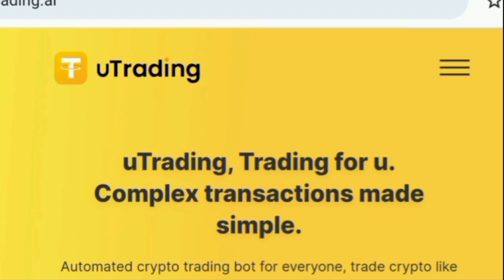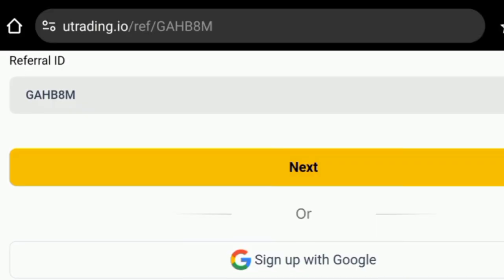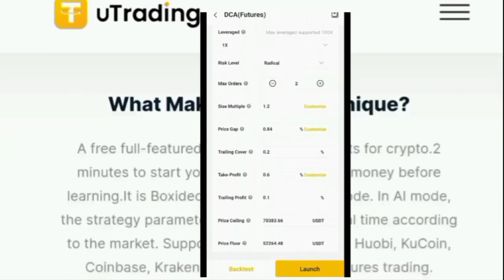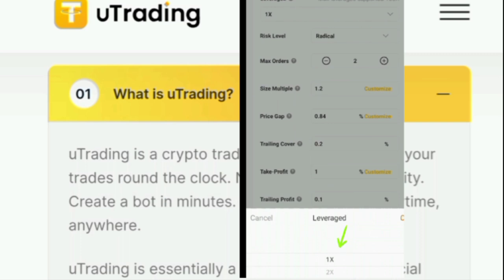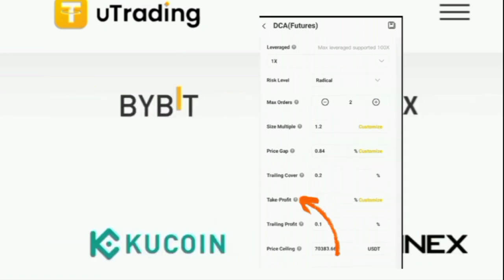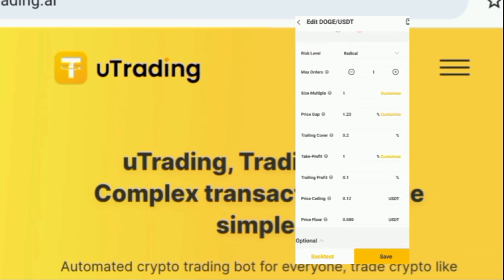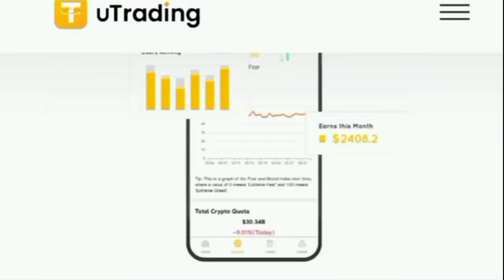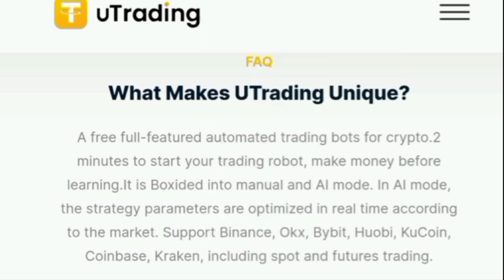How To Trade On uTrading With $100 - $300: ( A Detailed Guide To Safe Trading Without Liquidation)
In this video, I’ll show you how to trade on Utrading with just $100 to $300 using a simple, safe strategy that avoids liquidation. Learn step-by-step how to set up unleveraged trades, manage risk with stop-loss and take-profit settings, and grow your portfolio without taking unnecessary risks. Perfect for beginners or anyone looking for low-risk trading methods.